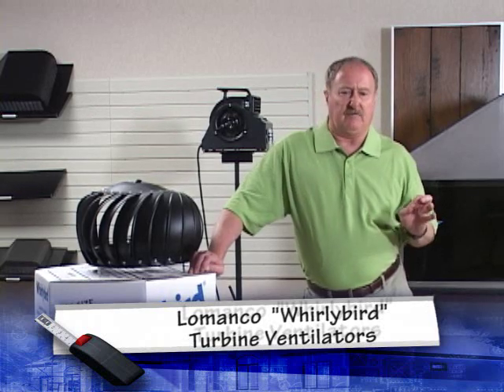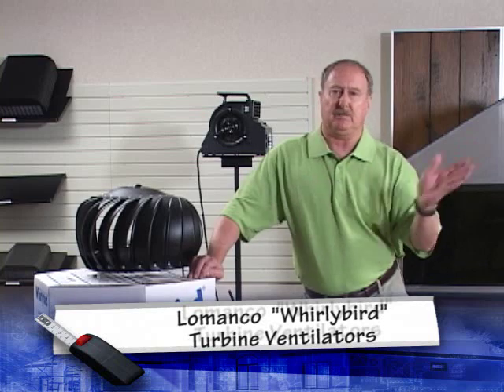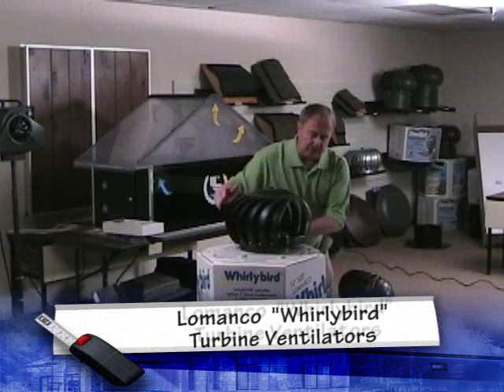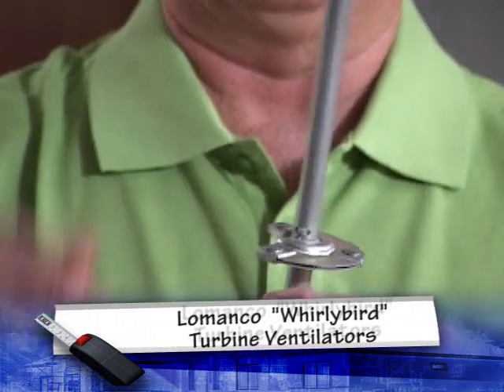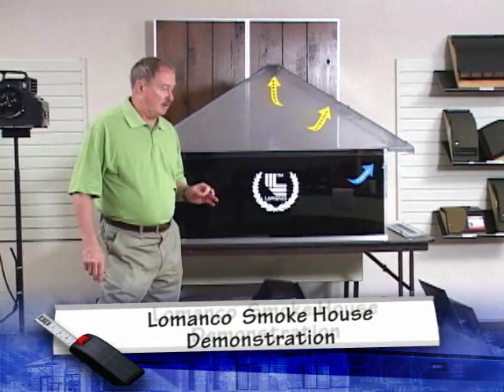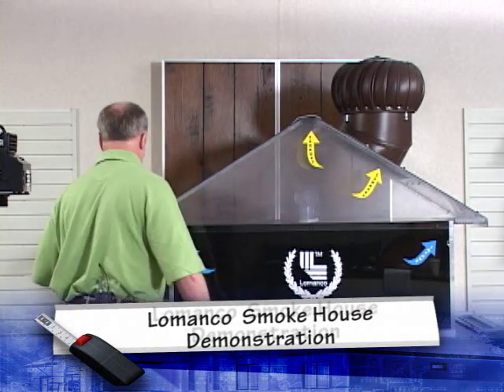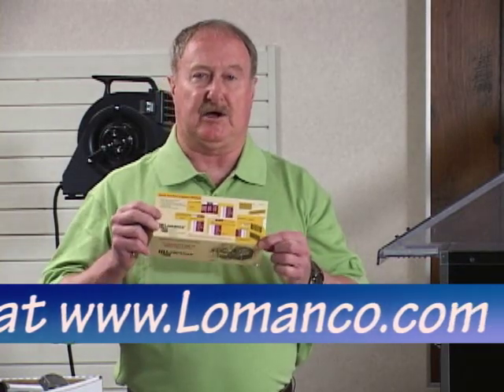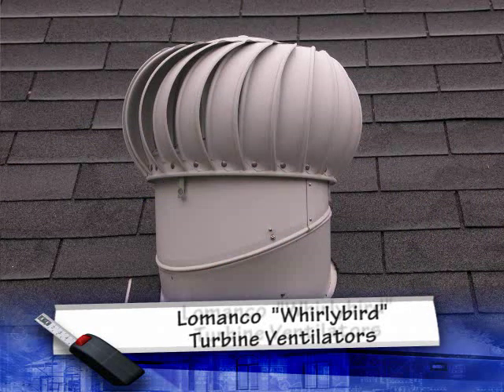Can-Cell Industries - Lomanco Turbine Vent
Lomanco Turbine Vent